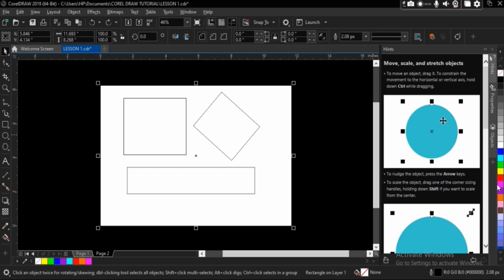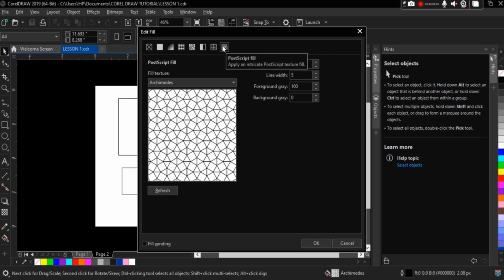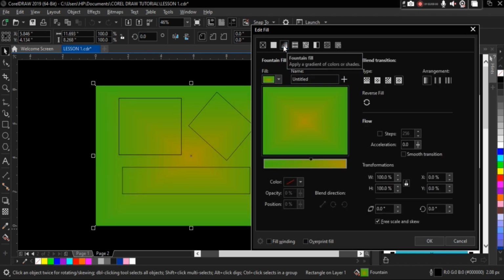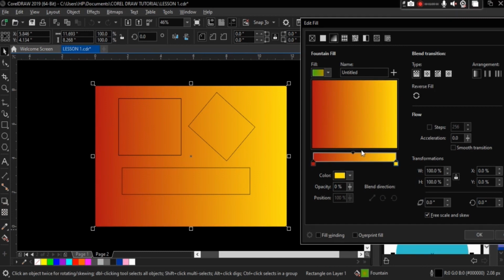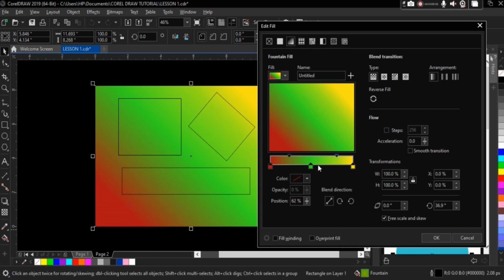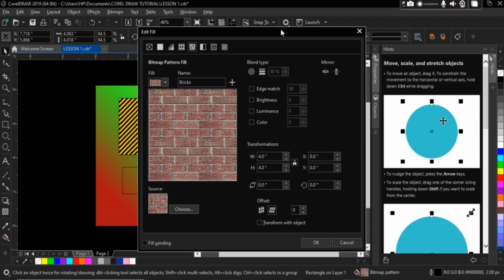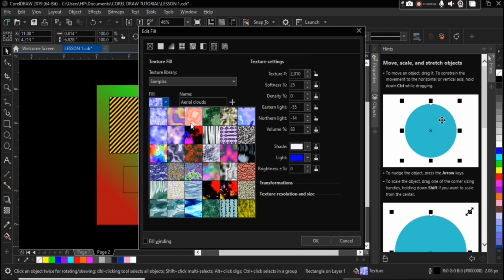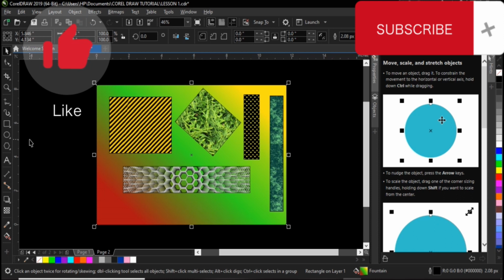How to design/work with the rectangle tool on Coreldraw 19’ concluding part.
In this video we’ll walk you through the concluding part of the tutorial which includes;
- How to customize Coreldraw design software interface
-How to create a new document on Corel Draw
- Coreldraw 19 software.

If you’re yet to see the first video on this topic, here is the tutorial video;

Here at EMMALEX BOSS STUDIO,
We are dedicated to providing comprehensive trainings and expert guidance for individuals interested in pursuing a successful career in the dynamic world of technology. Whether you aspire to become a skilled graphic designer, a proficient software developer, or simply want to explore various tech-related courses, our channel is the perfect destination for you.
We aim to provide you with step-by-step tutorials, insightful tips and tricks, and in-depth guidance to help you achieve your career in tech. We encourage you to actively engage with fellow learners, ask questions, share your progress, and seek feedback.